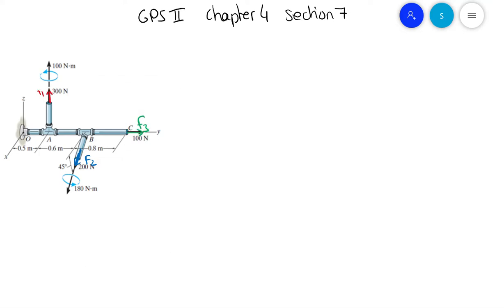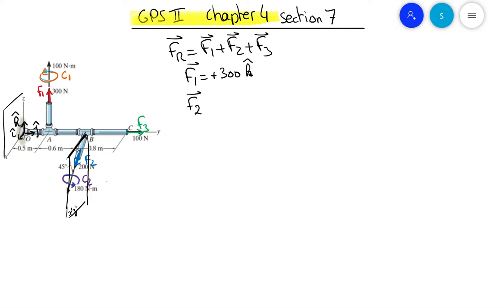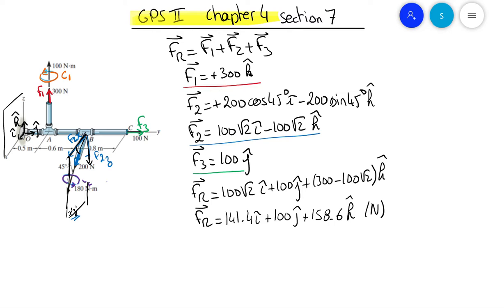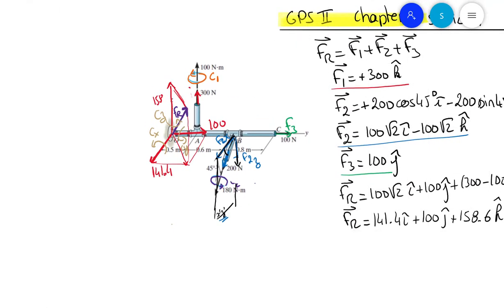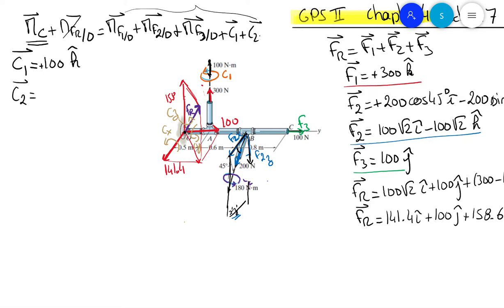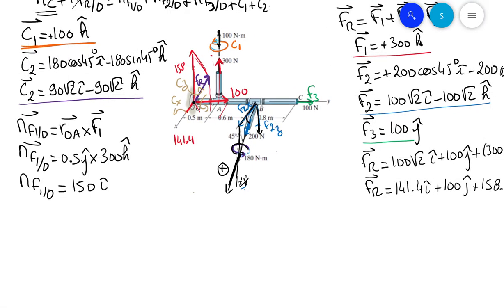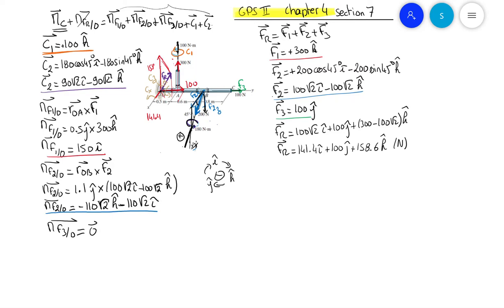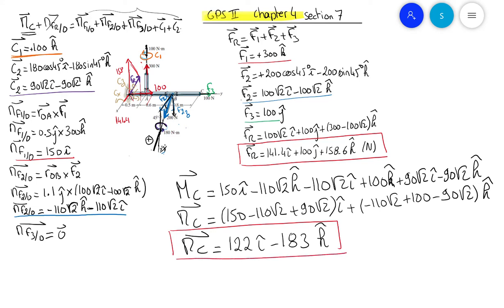ECE211 4 7 GPS2